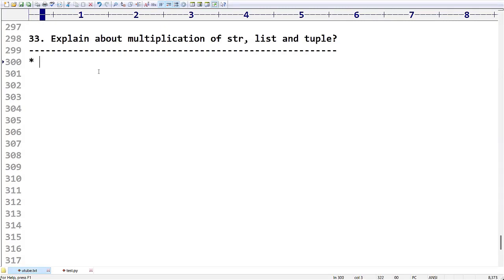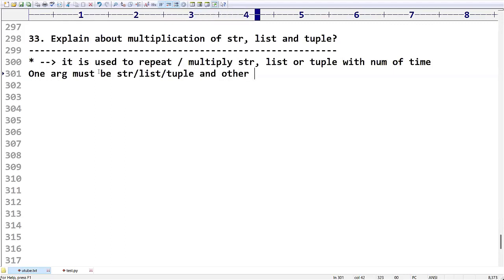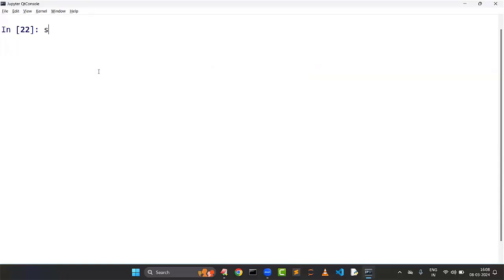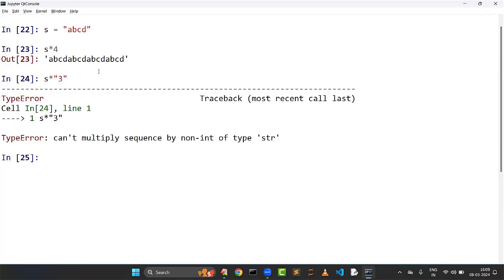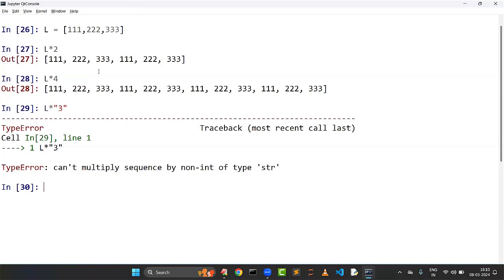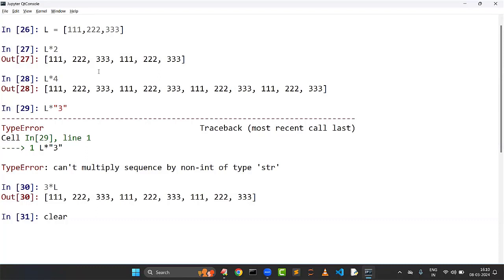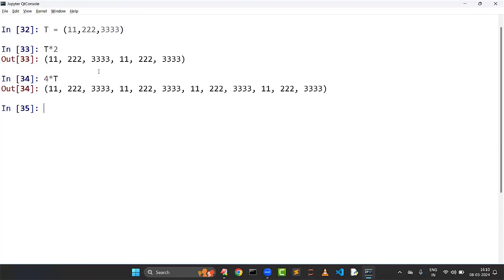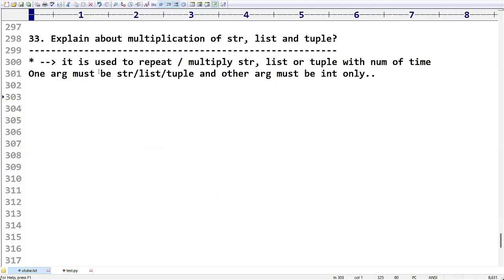Question33 PythonInterviewQuestions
Explain about multiplication of str, list and tuple?